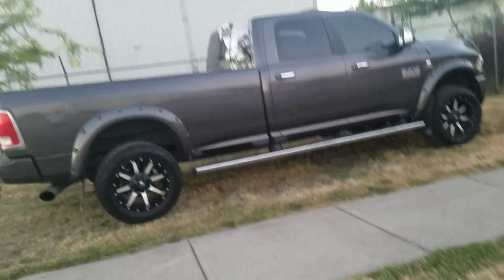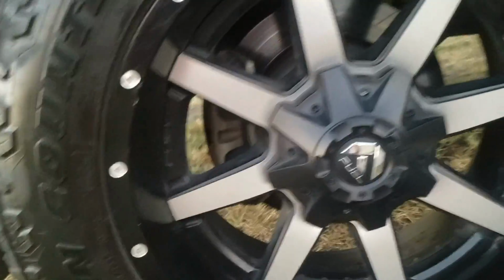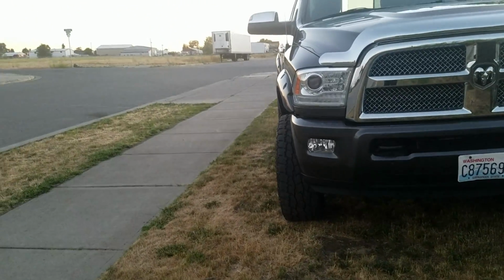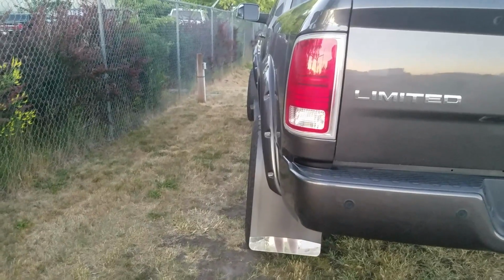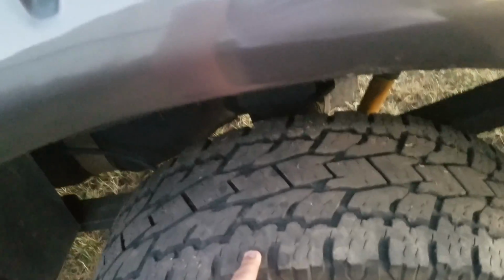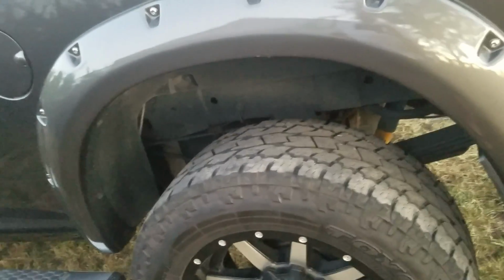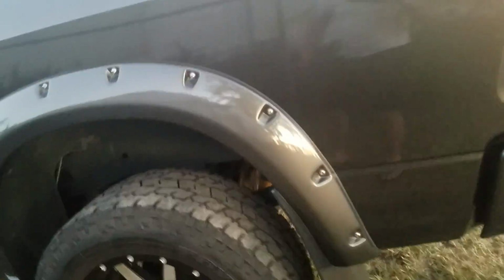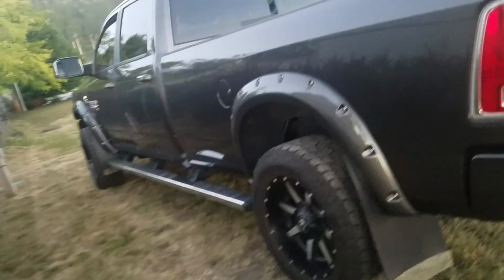What wheels and tires I run. Fuel Maverick D261. Machined.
20x10 wheel. 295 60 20 tires. Yoyo at2s